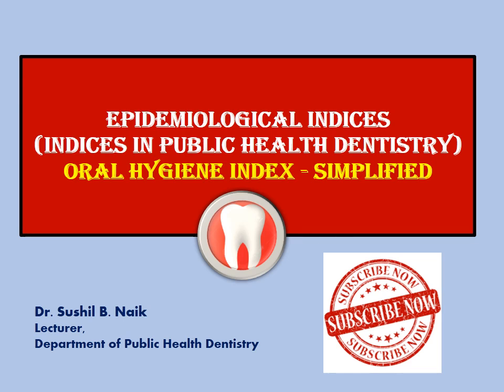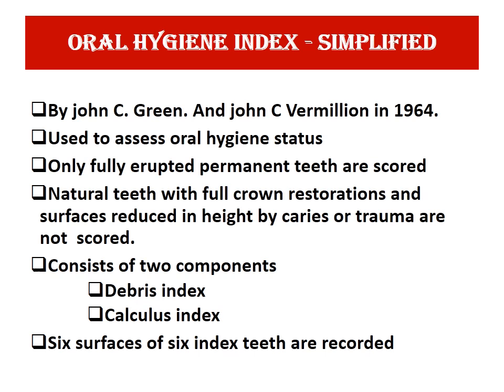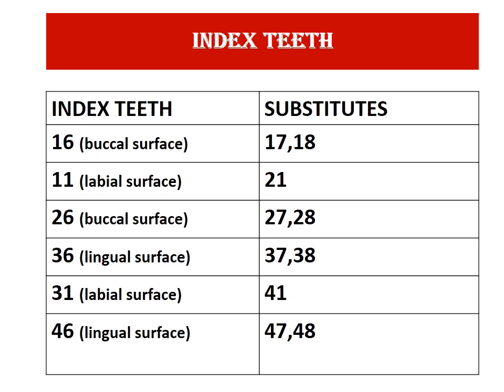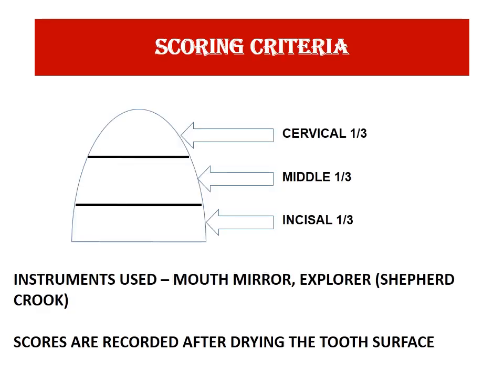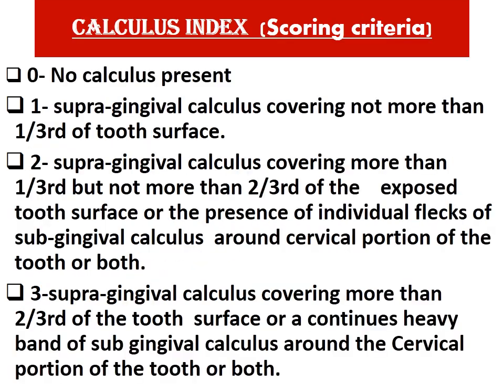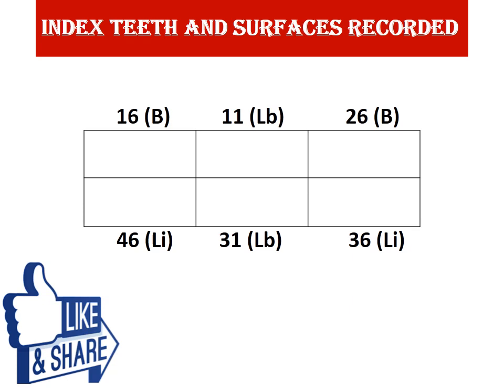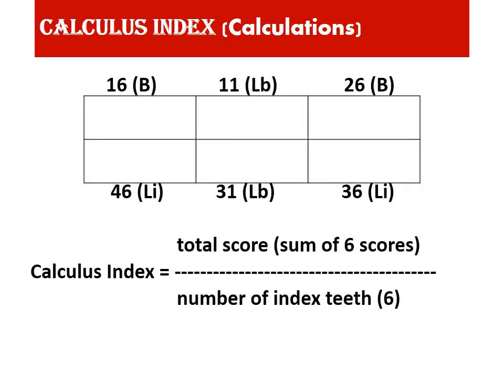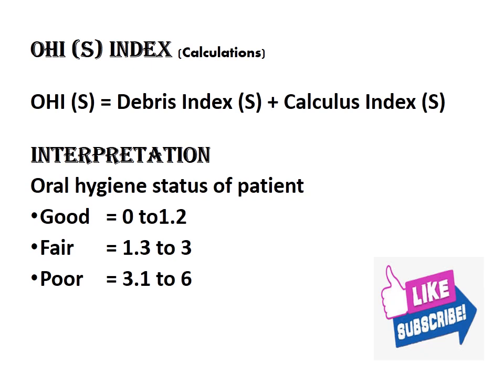VIDEO 2024 01 15 20 51 24